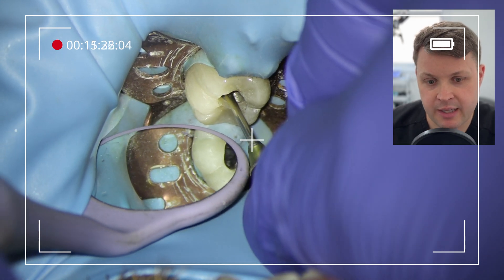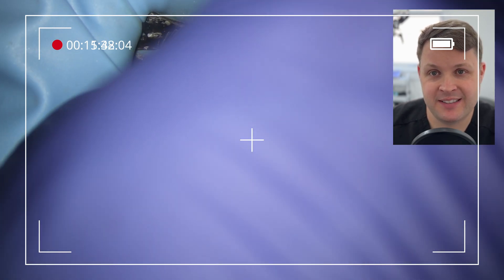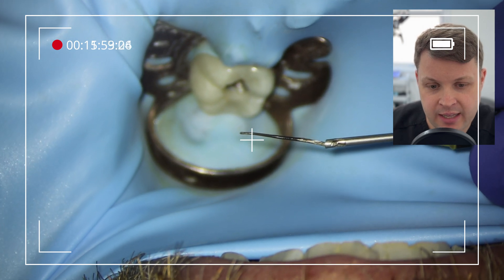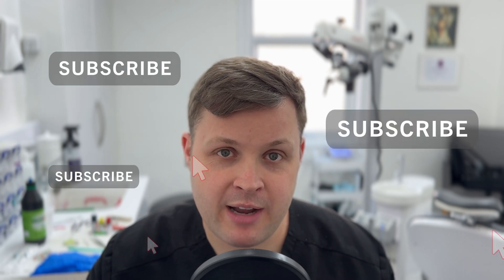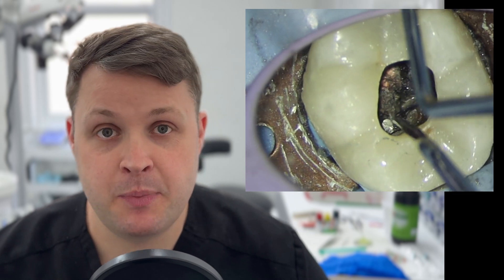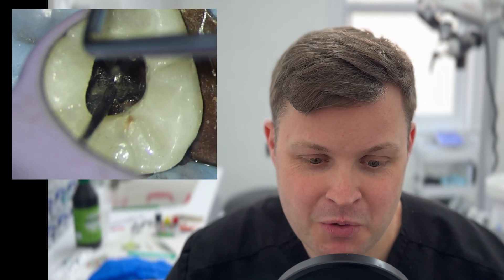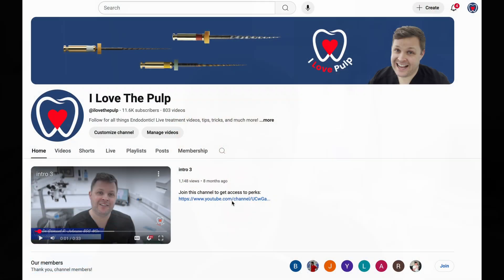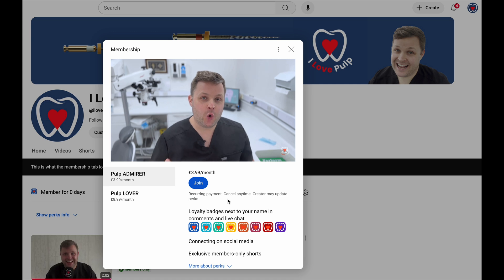🦷 Silver Point Root Canal Removal – Watch This Challenging Case! 🔍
🚨 Removing 40-Year-Old Silver Points – Endodontic Case Breakdown! 🦷

In this week's case, I take on a failing root canal with silver point obturation that was placed decades ago! Silver points are rarely seen in modern dentistry, making this an exciting and challenging case. Using an IRS System, ultrasonics, and careful technique, I successfully remove the silver points while preserving as much tooth structure as possible.

📌 Key Takeaways from this Video:
✅ How to safely remove silver points without causing fractures
✅ Using the IRS (Instrument Removal System) for precision
✅ When and how to use ultrasonics for loosening silver points
✅ Why magnification is crucial for retrieval cases
✅ Assessing the prognosis of a previously treated root canal

0:00 – Intro: A Good Feeling About This Case
0:25 – What Makes This Case So Special
1:10 – Why You Should Subscribe (60% Haven’t!)
1:45 – Case Overview: Restorability & Radiolucency
3:01 – Accessing the Crown & Initial Assessment
3:40 – Rubber Dam Placement & Core Removal
4:50 – Silver Points Spotted – What to Do Next
5:45 – Removing GP Cone First for Easier Irrigation
6:50 – Explaining the IRS System
7:32 – Why Silver Points Are So Hard to Remove
8:50 – First Attempt: Selecting the Right IRS Size
9:53 – Using Ultrasonics & Looping Device
10:30 – IRS vs Looping Device: What Works Best
11:50 – Magnification & Getting the IRS to Lock On
12:50 – 🎉 First Silver Point Successfully Removed!
13:45 – Approaching the MB Silver Point
14:30 – Second Silver Point Removal – Final Victory
15:20 – Final Thoughts & How You Can Support the Channel
15:47 – Outro – See You in the Next Video!